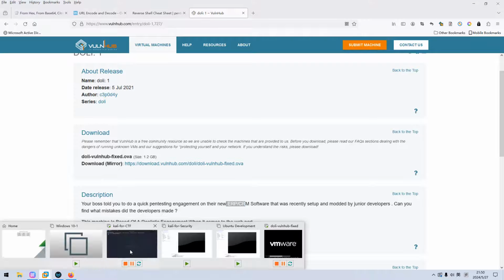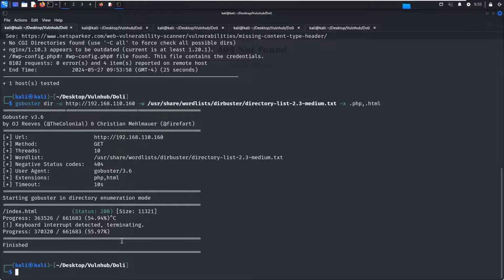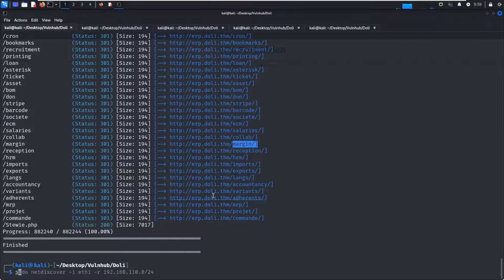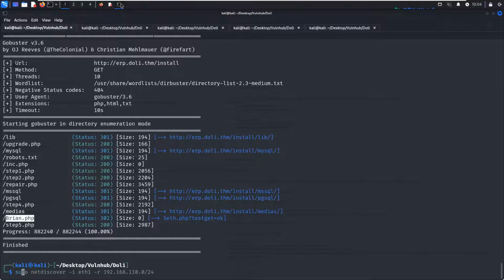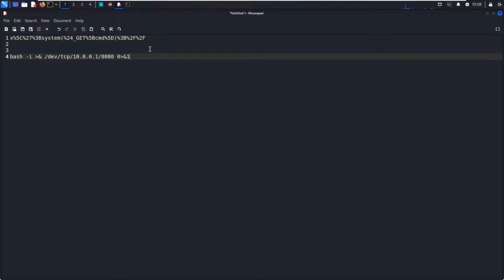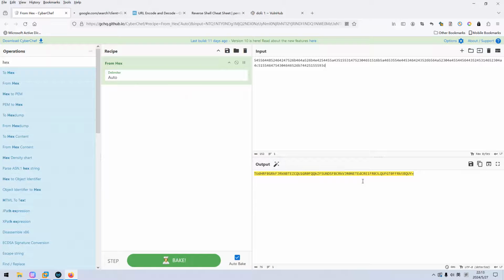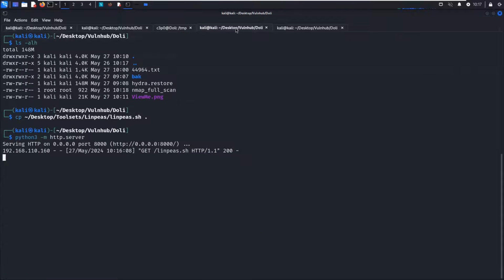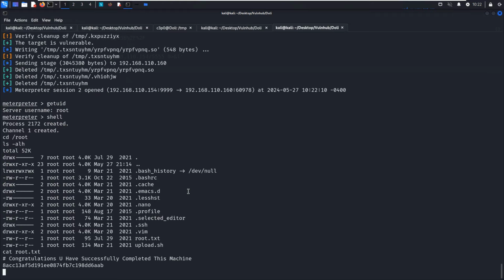Cyber Security | Ethical Hacking | Pentesting Lab | Vulnhub | Walkthrough | Doli 1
Virtual Machine Name: doli: 1
Tips:
1. Difficulty level: HARD ( I hope you can like the videoO(∩_∩)O）
2. To exploit Unauthenticated Remote Code Evaluation in Dolibarr ERP CRM,
we need to run MySQL database on Kali because we can't access database on the target.
3. MySQL service is only accessible locally by default. We need to configure its configuration file to allow remote access.